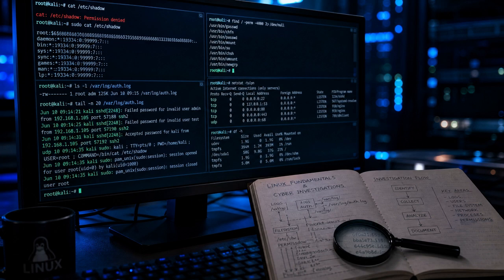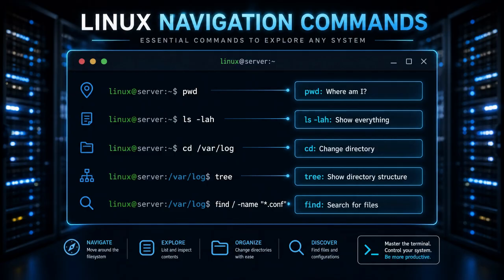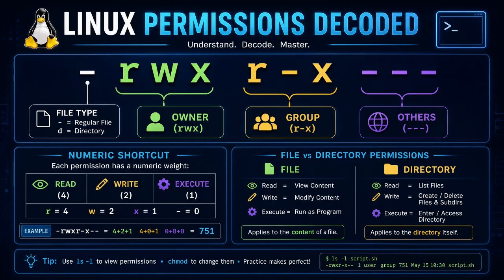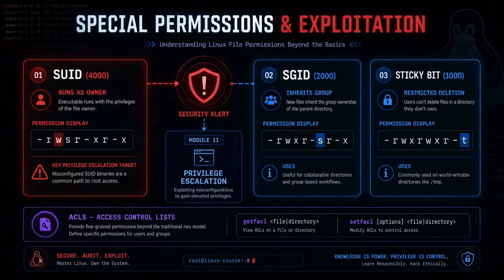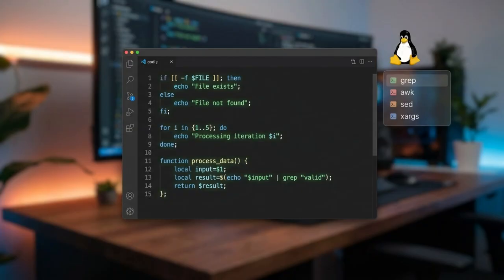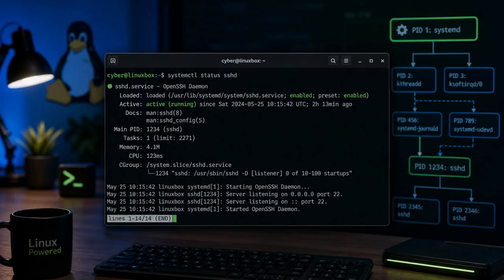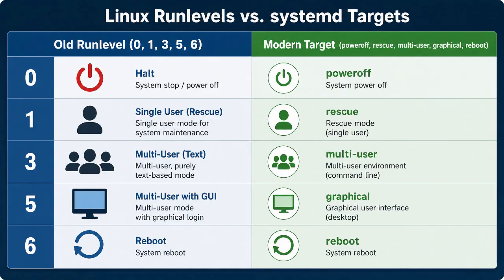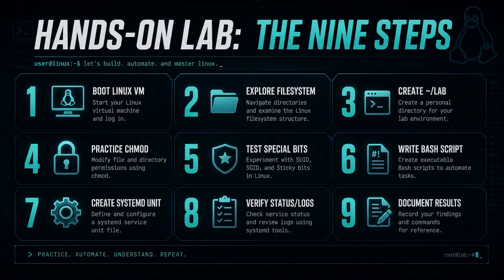2.2.2 Stop Memorizing Linux Commands! Learn How Linux ACTUALLY Works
Most people memorize 20 Linux commands, get stuck in a real terminal investigation, and give up. In this deep dive, we go beyond syntax to master the 4 core pillars that explain why Linux works the way it does.

Whether you're prepping for a career in Cybersecurity, Systems Administration, or Incident Response, this video builds your mental map from the ground up.

📌 WHAT YOU WILL MASTER IN THIS VIDEO:
1️⃣ The Filesystem Hierarchy (Standardized layout, key directories, incident response paths)
2️⃣ Linux Permissions (r/w/x breakdown, octal codes, SUID/SGID/Sticky bits, ACLs)
3️⃣ Bash Scripting (Shebangs, variables, safety quoting, loops, audit script breakdown)
4️⃣ Systemd & Logging (PID 1, unit files, systemctl, journalctl forensic logs)

⏰ CHAPTERS / TIMESTAMPS:
00:00 - Cold Open: Commands Without Context Are Noise
00:44 - Welcome & The Four Pillars
01:35 - Video Structure & The 24-Hour Memory Consolidation Tip
02:30 - Part 1: Filesystem Hierarchy — One Tree, Not Drive Letters
06:02 - Navigation Commands & The 7 Directory Families
09:44 - Path Shortcuts & Reading Paths Like Sentences (Self-Check 1)
12:12 - Part 2: Permissions — Reading a Permission String
15:03 - The Numeric (Octal) System, chmod, chown & umask
17:16 - Terminal Demo: SUID, SGID, Sticky Bits & Security Audits
20:48 - Part 2 Self-Check Quiz
21:55 - Part 3: Bash Scripting — Shebangs & Safety Quoting
25:22 - Conditionals, Test Operators, Loops & Functions
28:32 - Walkthrough: Reading a Real SUID Audit Script (Self-Check 3)
31:43 - Part 4: Systemd — PID 1, Units & File Locations
34:29 - Enable vs. Start, journalctl & Writing a Service Unit
36:42 - Service Unit Walkthrough, Deployment & Targets (Self-Check 4)
40:31 - Bringing It All Together: A Real-World Unifying Scenario
41:47 - Rapid Recap (Master Cheat-Sheet Montage)
44:42 - Hands-On Lab Challenge (9-Step VM Exercise)
46:33 - Closing: Key Principles & What's Next

💡 STUDY TIP:
Come back to the Rapid Recap section at the 24-hour mark and 1-week mark to consolidate this material into long-term memory!